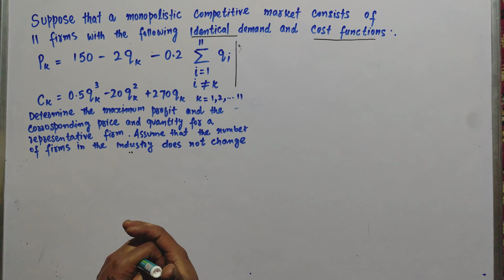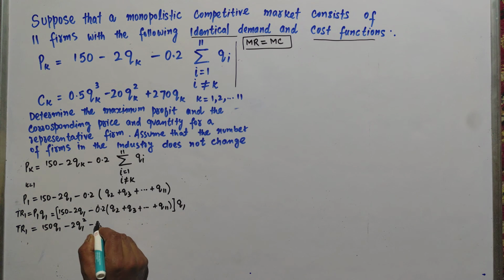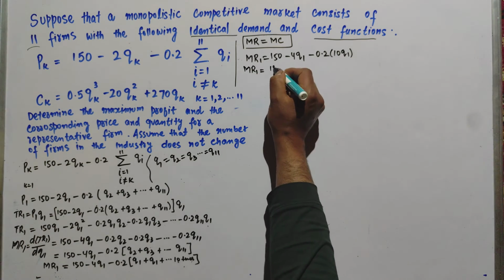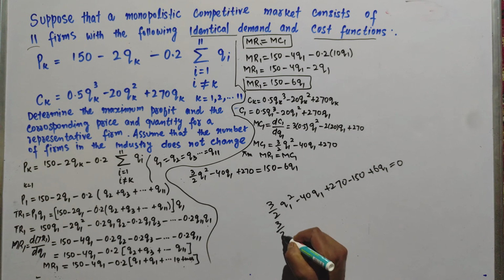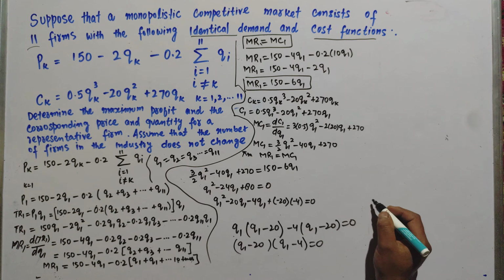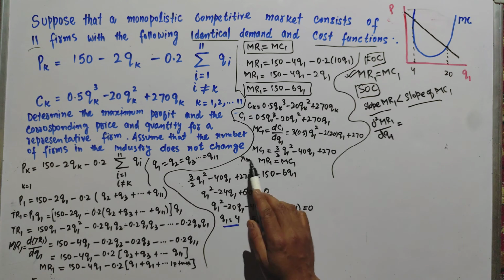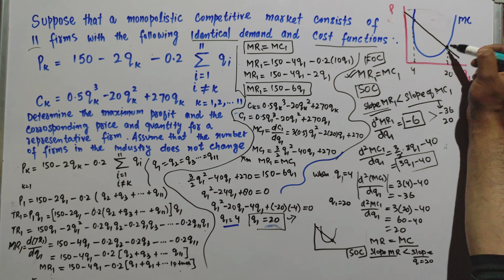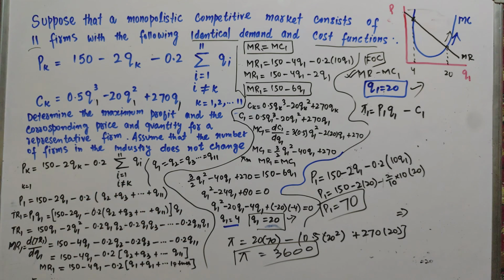Monopolistic competition with 11 firms profit maximization. Indian economics service question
in this video we will solve a question asked in Indian economics services IES, about monopolistic competition. the question is
Suppose that a monopolistic competitive market consists of 11 firms with the following identical demand and cost functions:

P_k= 150-2q_k- 0.2 Ʃq_i

                                     i=1

                                     i≠k

c_k= 0.5 q^3_k- 20q^2_k+270q_k

k=1,2…11

Determine the maximum profit and the corresponding price and quantity for a representative form. Assume that number of firms in the industry does not change.

To determine the maximum profit, price, and quantity for a representative firm in a monopolistic competitive market with 11 firms, we need to find the profit-maximizing output level where marginal revenue equals marginal cost.